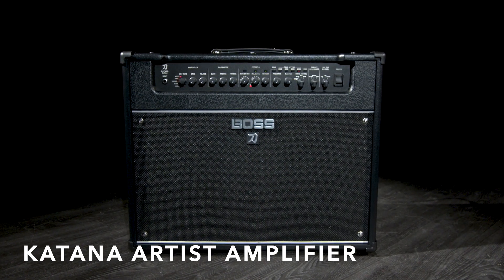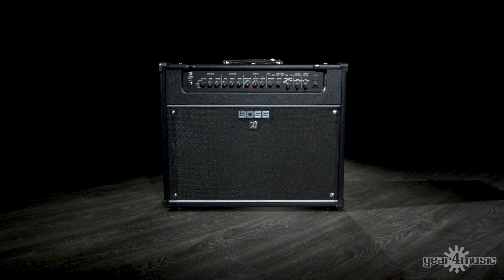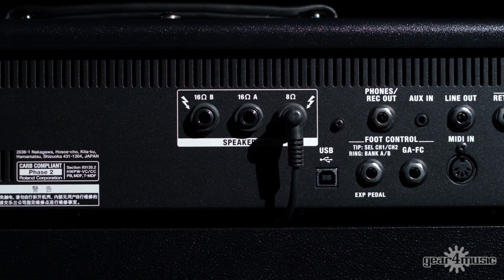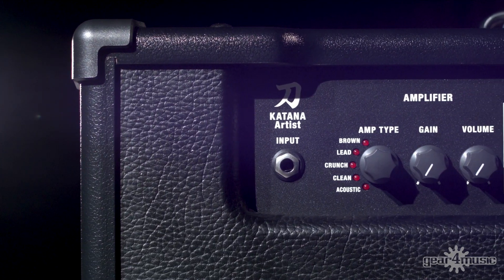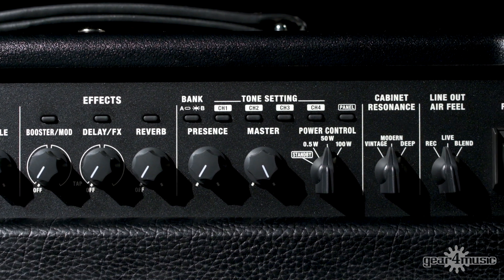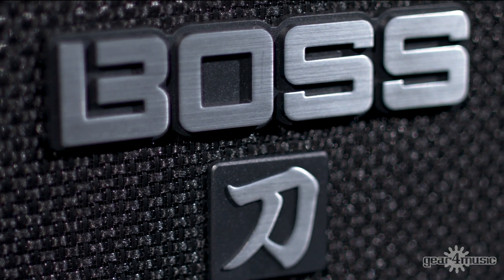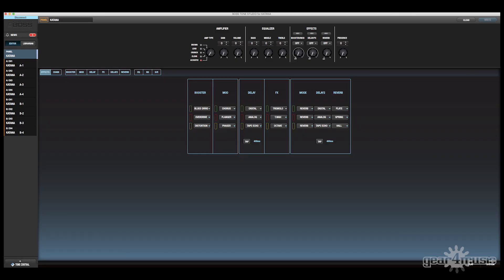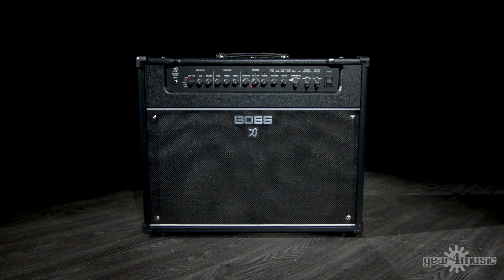BOSS Katana Artist Amplifier | Key Features Discussion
The Boss Katana Artist Combo Guitar Amplifier redefines the Katana series of amps, taking it to the next level in sound, performance, and control. The Katana Artist features a powerful 12'' Waza Craft speaker and a re-designed semi-closed cabinet to deliver a variety of enhanced tones, offering 100 watts of power with plenty of headroom and low-end punch. Its wide selection of controls offers incredible tone shaping, with its USB port providing access to Boss’ Tone Studio for further customisation. This world-class, high-end amp also comes equipped with cab resonance and line out ''air feel'' controls, making it perfect for both stage and studio settings. The Boss Katana Artist can deliver everything from boutique, sparkling clean sounds with a rich top-end, to crushing, brutal low-end destruction with a maintained rich sound, handling anything that's thrown at it and standing its ground in a world dominated by the valve amp.